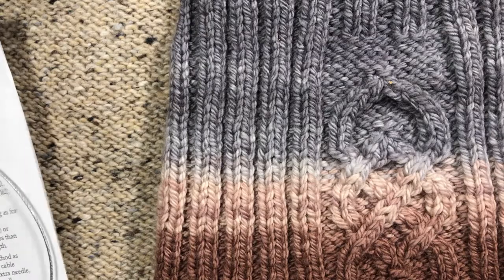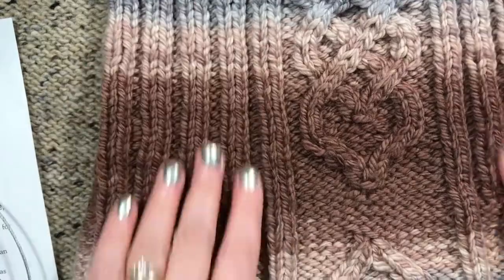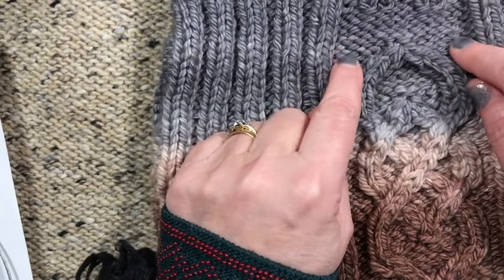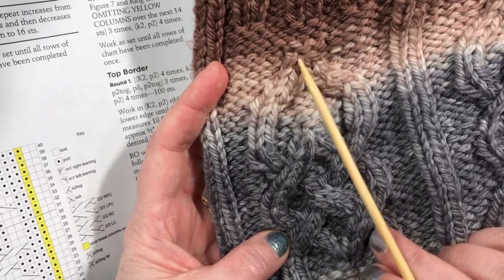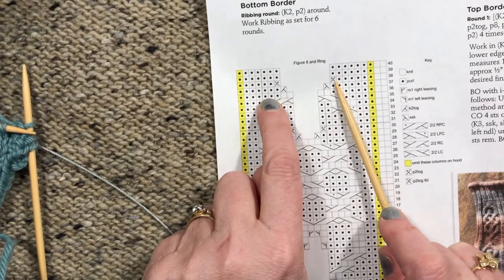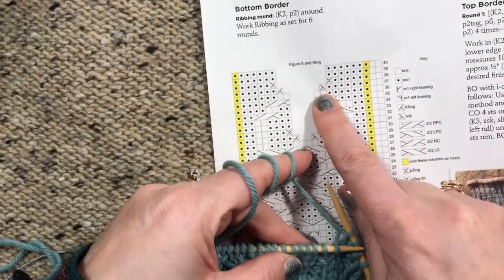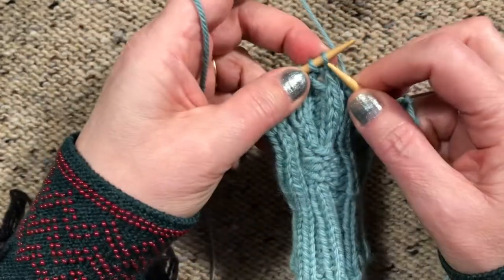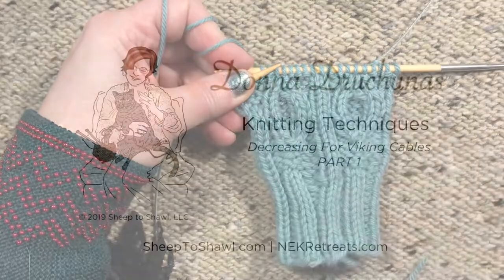Decreasing for Viking Cables | PART 1 - Sheep to Shawl